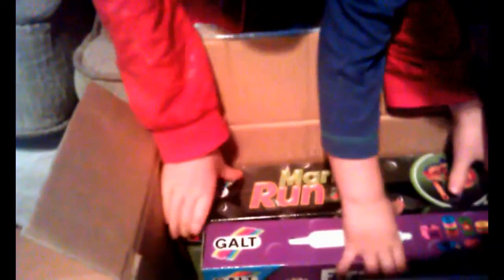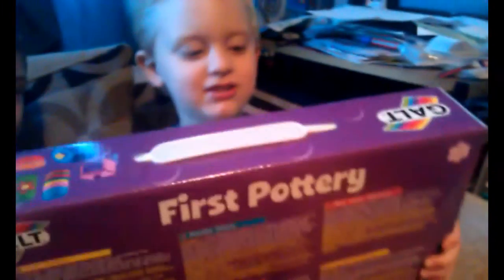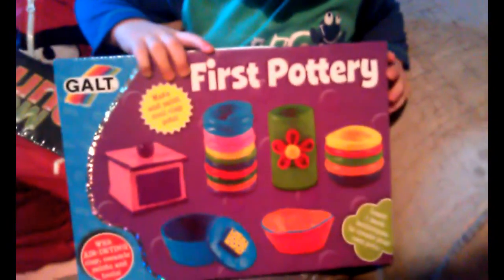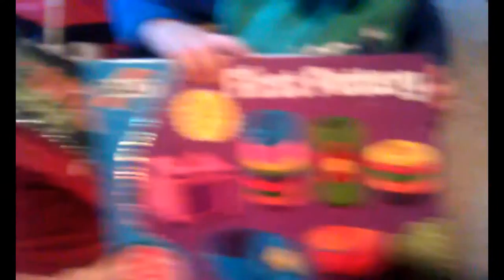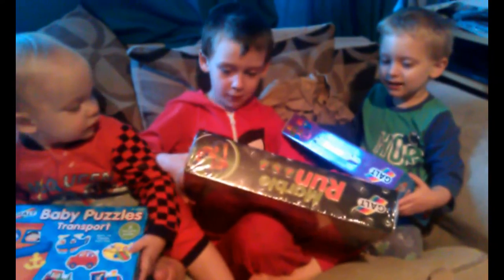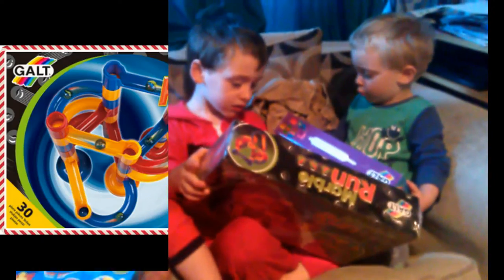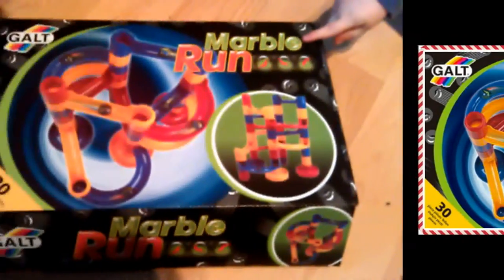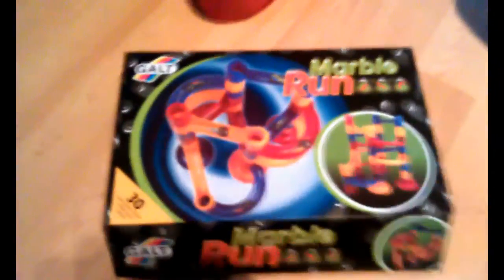Marble Run Review (Galt Toys)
Marble Run by Galt Toys by CharlieBeth's Life as Mumma Walker. We reviewed the small 30 piece box and all three kids loved it! Admit that me and the Hubby have also ha a good play with it - with and without the kids! and make sure you bob on over too!